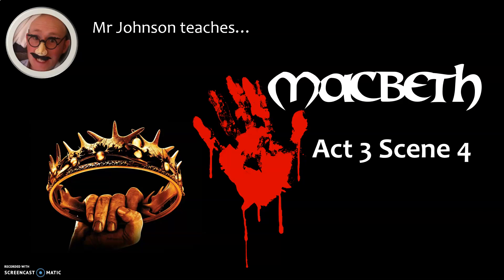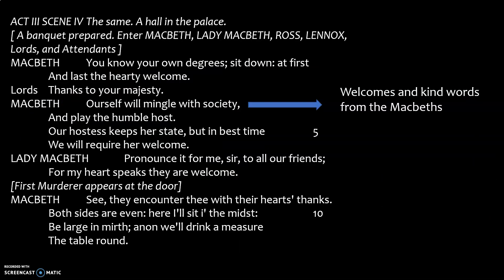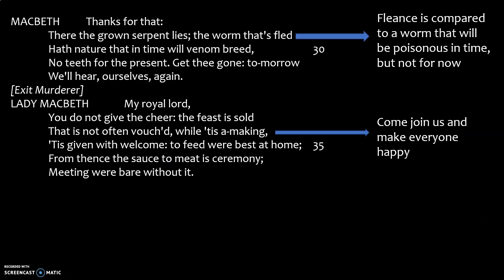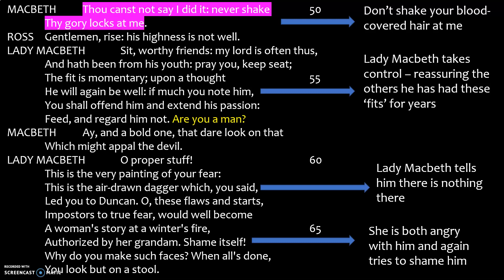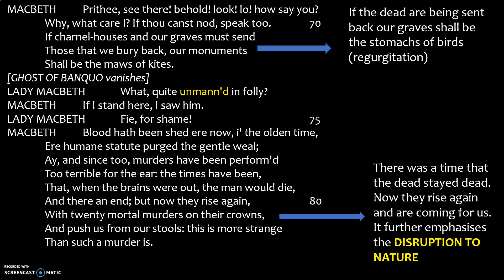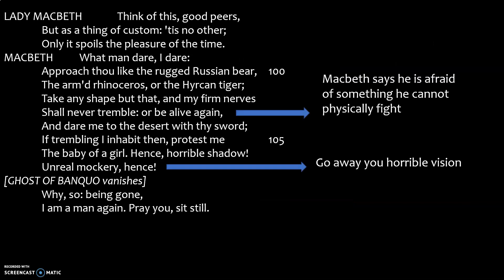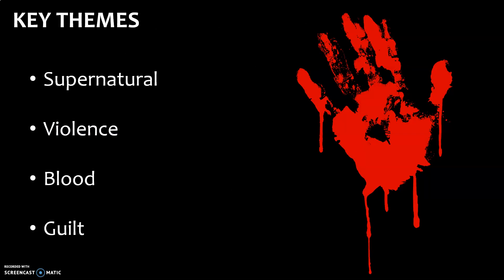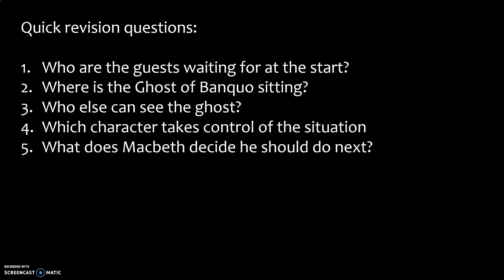Macbeth Act 3 Scene 4 quick revision